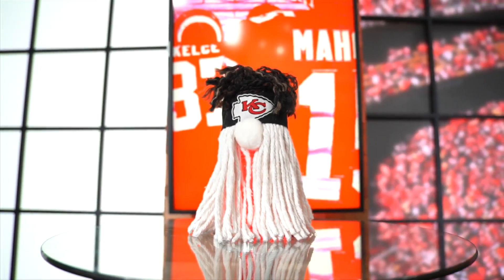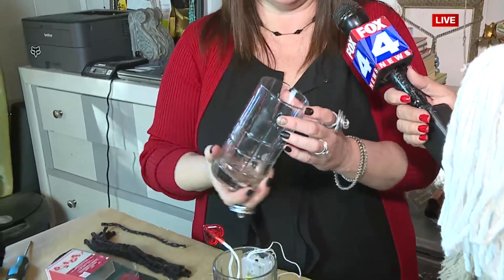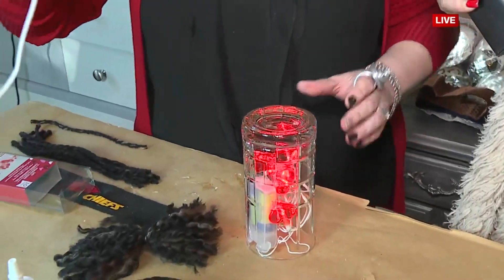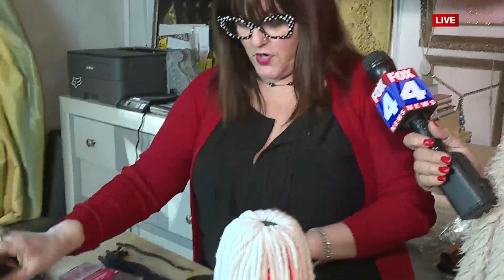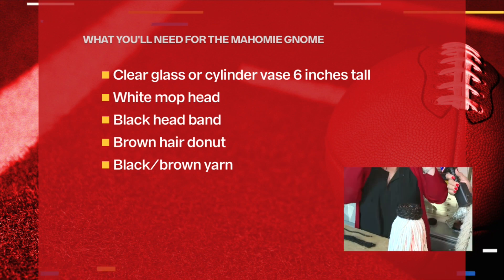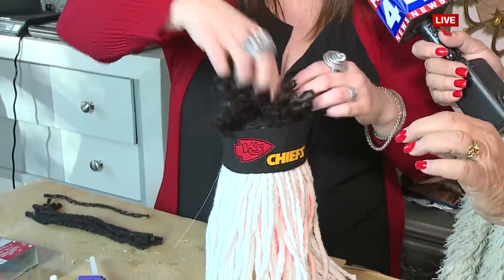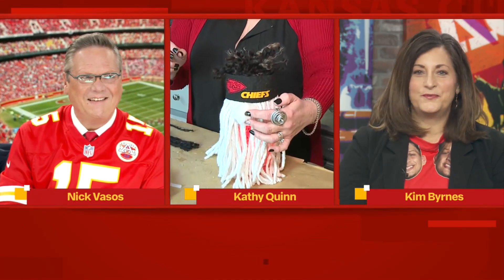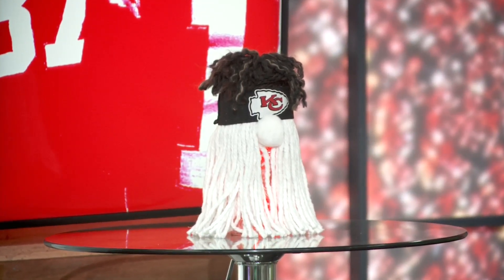Make your own "Magnomie" to celebrate the playoffs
Get crafty and make your own version of this "Magnomie" to celebrate the Chiefs making the playoffs.